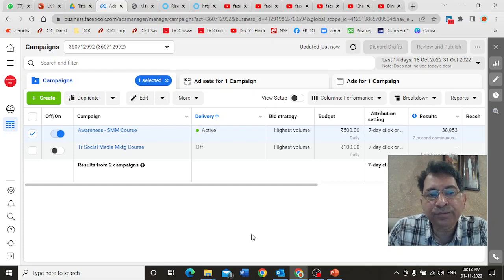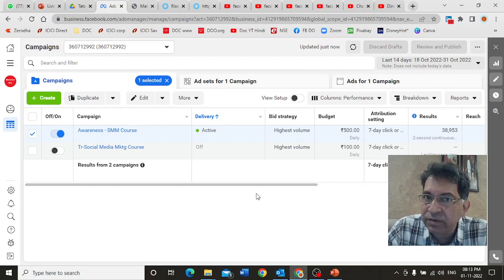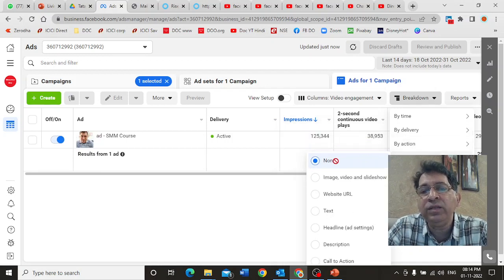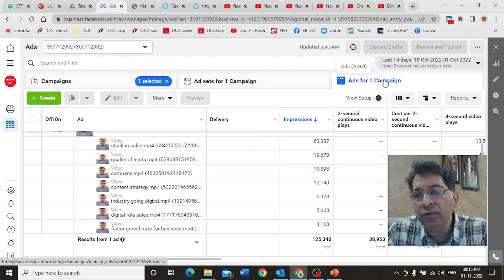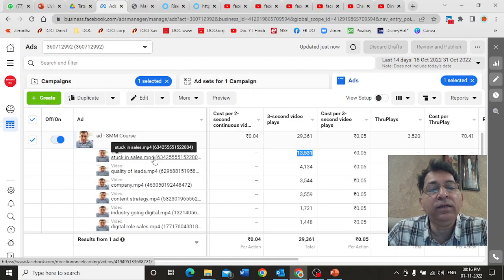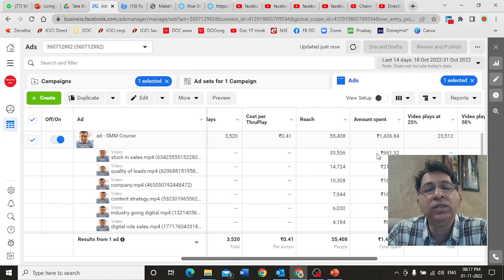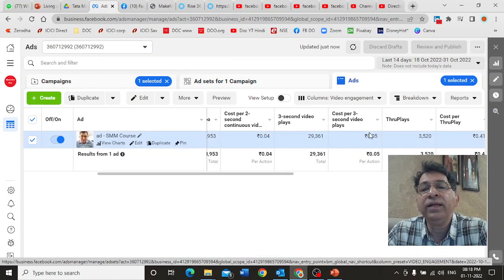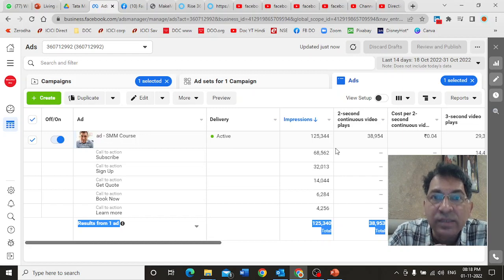STOP your underperforming Facebook Ads Campaigns in 2 Days | How to do Facebook Ads Analysis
Are your Facebook Ads campaigns underperforming? In this video, we're going to show you how to stop your underperforming Facebook ads campaigns in 2 days!

If you're like most small business owners, you're probably spending a lot of time and money on Facebook Ads. But are your campaigns really getting the results you want? In this video, we're going to show you how to do Facebook Ads Analysis and identify the assets that are causing your campaigns to underperform. After following our tips, you'll be able to stop your underperforming Facebook ads campaigns in 2 days!

Welcome to the Direction One English channel.

Digital is crushing TV and print media and will be No 1 in media by 2025. This is changing the way marketing is done.  There are lots of myths about digital & for more people - digital means running lead generation campaigns.
We believe that lead generation is only 10% of the story. On our channel, you will get insightful content on digital marketing & career success. Solid career change advice that will help you in developing the skills on how to make more money in these times

1. Prepare for FMCG careers - Free Course

2. Goal Setting - Free Course

3. Digital Marketing Online Course in English

7. Professional Course in Interviewing Skills

Direction One is a training & professional courses provider since 1999 & has done training programs for Abbott, Amazon, ICICI Bank, HUL, Cargill, Godrej Consumer Products, Tata Motors, Mahindra, naukri.com and many more clients in FMCG, pharma, ecommerce, manufacturing, automobile, electrical goods, paints and more.

Connect with our founder Maneesh Konkar (MBA from IIM Bangalore 1995) on Linkedin